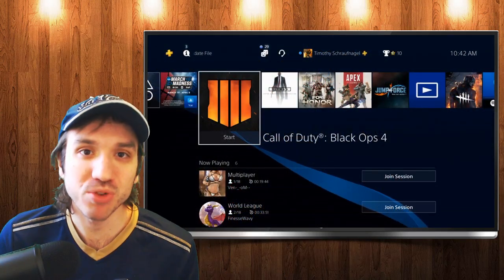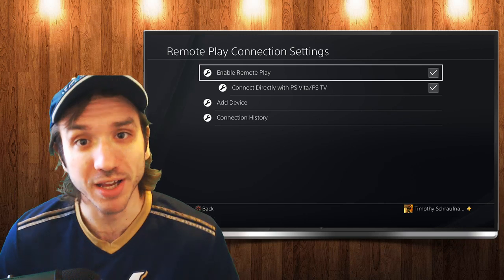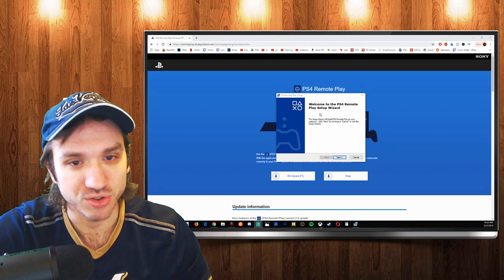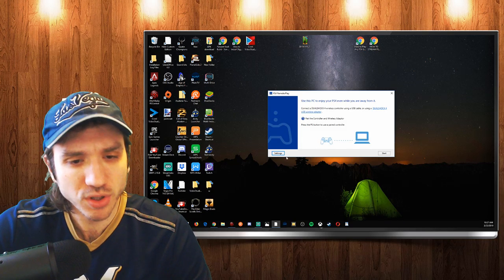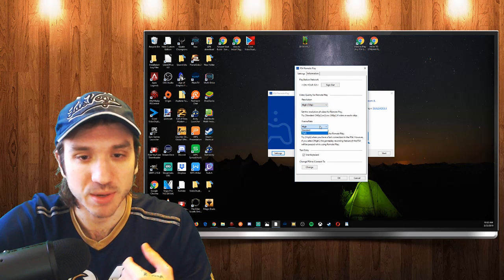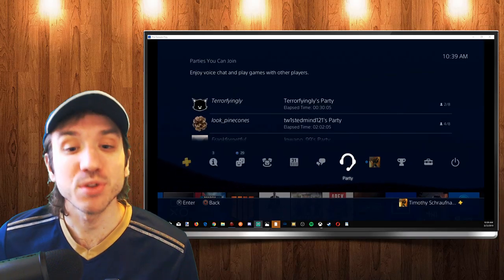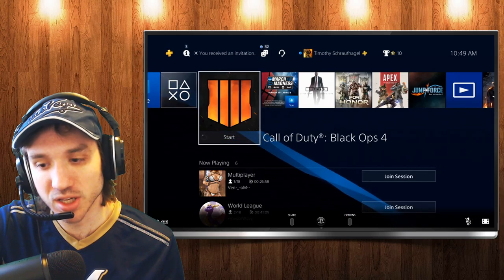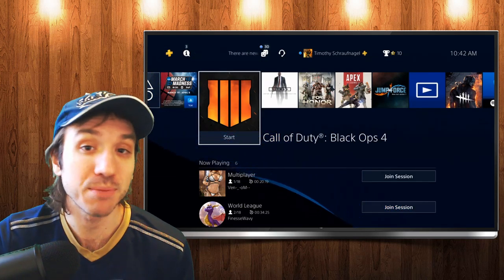Play PS4 Games On Your PC / Step-By-Step Guide (2019)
Do you want to know how to play your ps4 games on your ps4?
In this video, I will show you how to download and install REMOTE PLAY on your PS4 and play PS4 games on your mac and windows pc!

With using PS4 remote play, you can be 1000s of miles away from home and access your ps4. This is also a great option to stream ps4 games to your pc without using a capture card! Thats right, skip out on that elgato and use remote play. Stream without a capture card using this tutorial.

Playing PS4 games on PC is surprisingly good. With my LAN cable connected to both my PS4 and my PC, I noticed very little latency. I had both screen side by side and I could barely detect a difference with my naked eye.